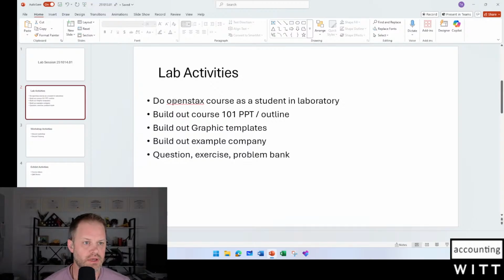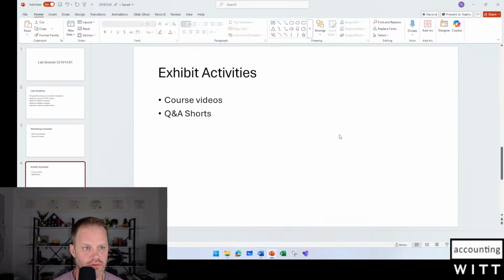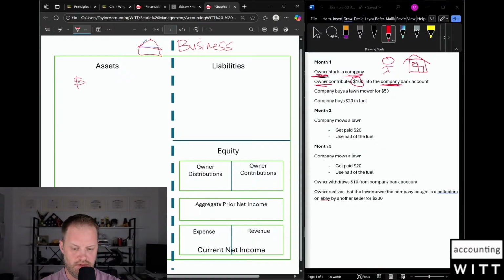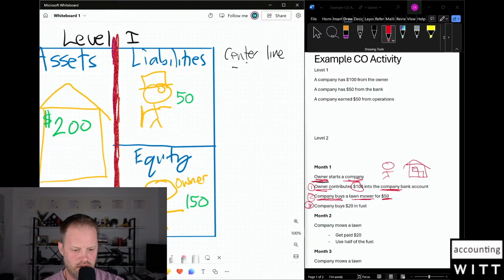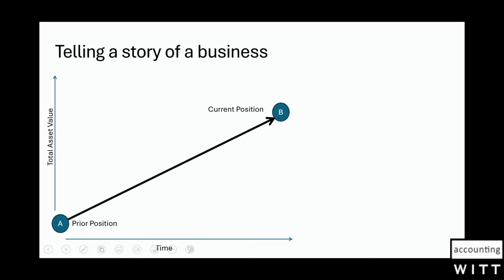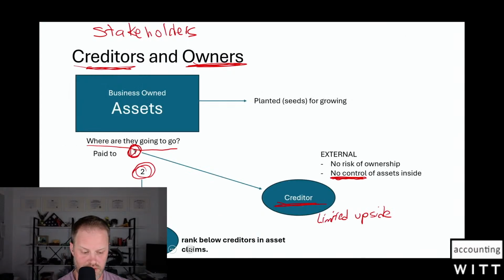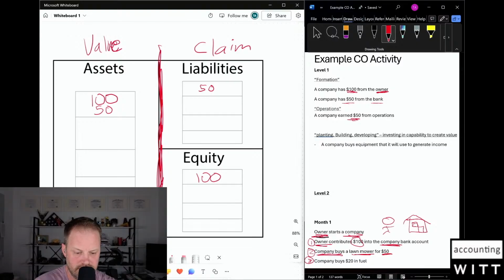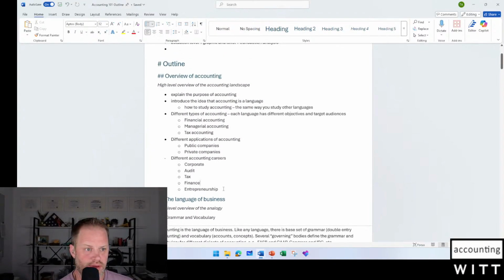Lab Session 251014.01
Continue draft of Acc 101 presentation artifacts for workshop